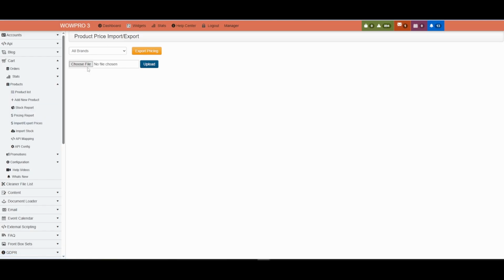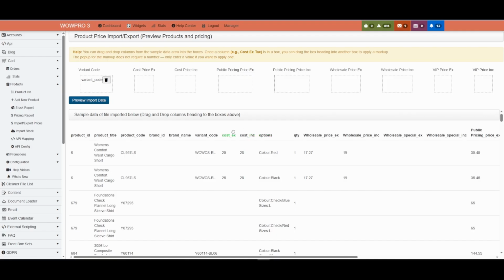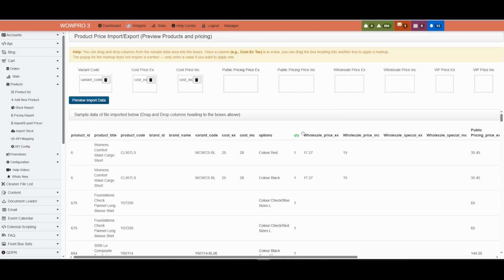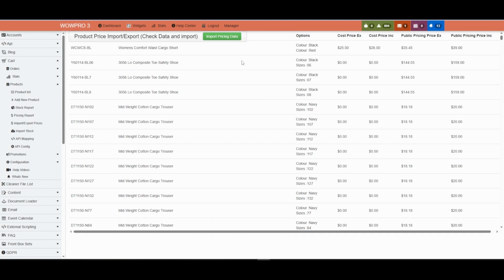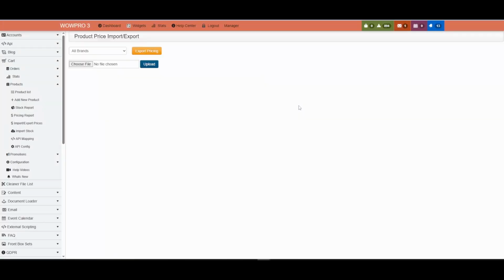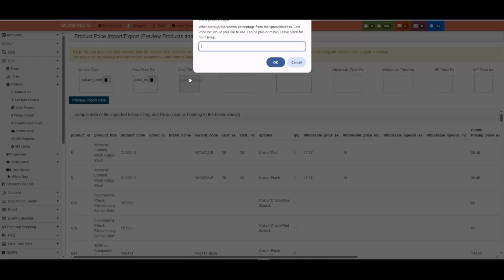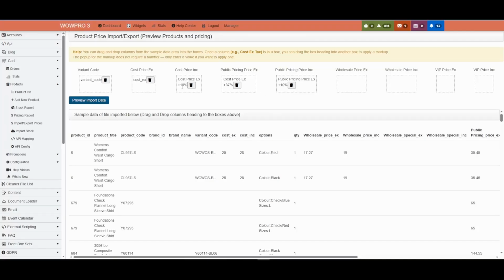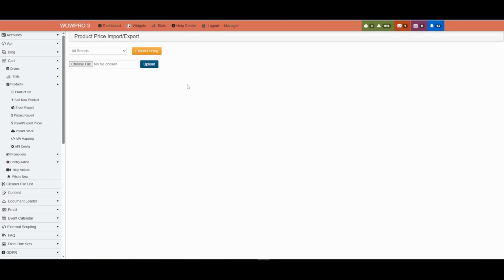CART Importing Pricing and Setting Up Markups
In this video, we walk through how to import pricing data into your cart system and apply markups to ensure accurate and profitable pricing.

Learn how to:
✔️ Import pricing via CSV or data feed
✔️ Map product pricing correctly during import
✔️ Apply percentage or fixed markups
✔️ Adjust pricing based on business rules or customer groups
✔️ Verify and test pricing after import

This guide is ideal for developers and store administrators managing dynamic pricing or integrating supplier price lists.

💡 Streamline your pricing workflow and maintain full control over your margins.